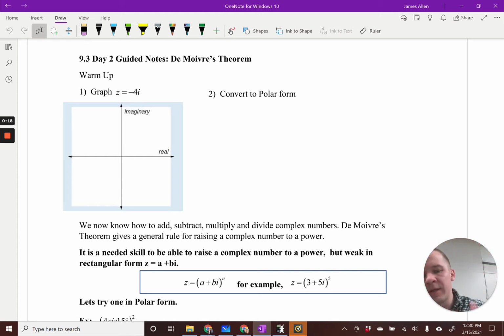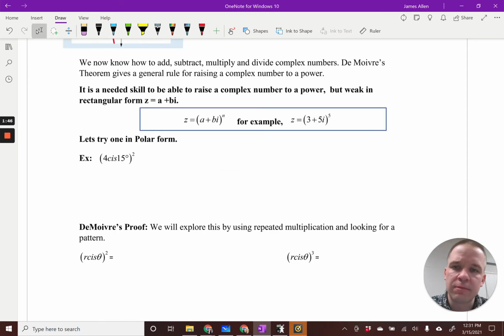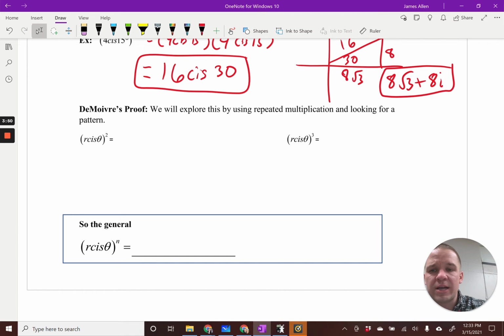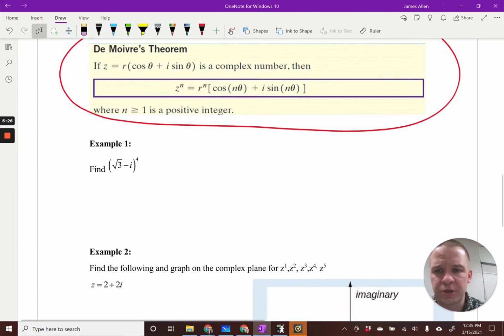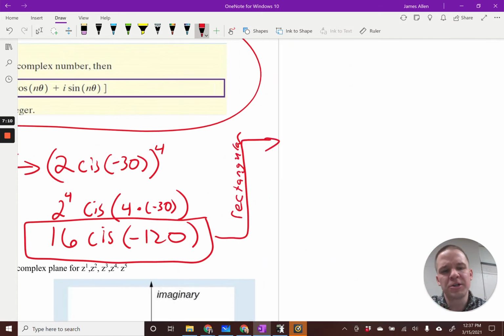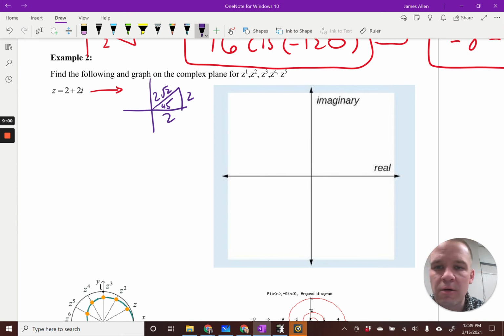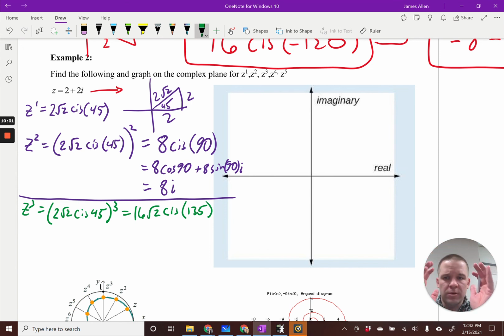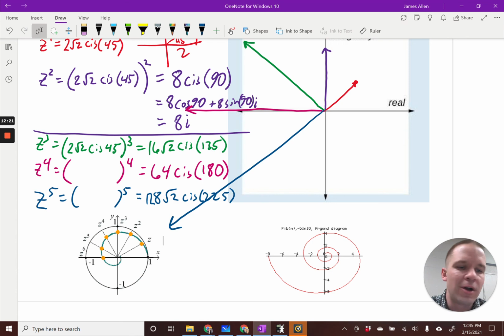9.3 Day 2 - DeMoivre's Theorem - PCH